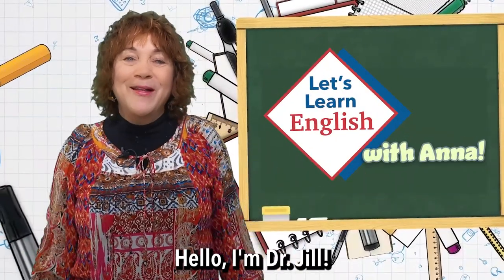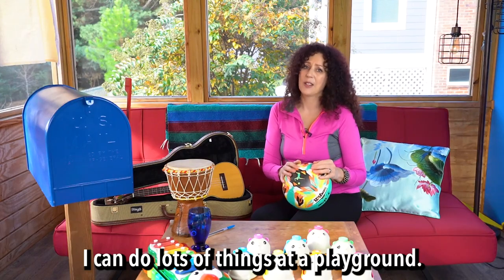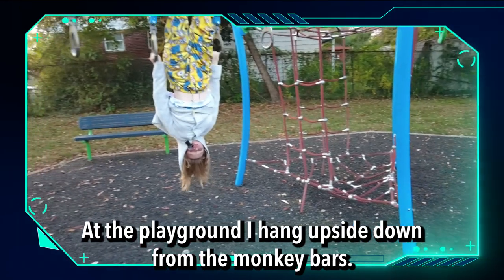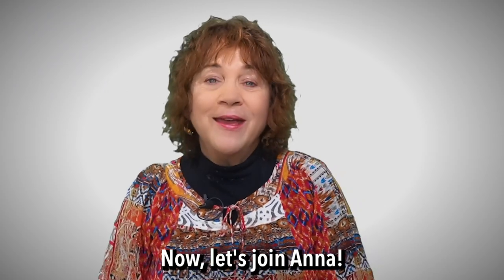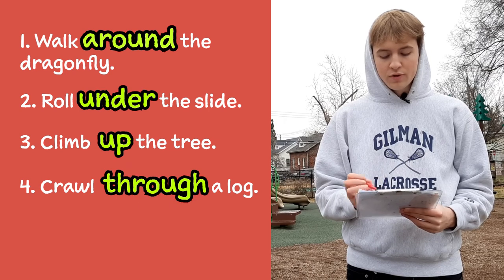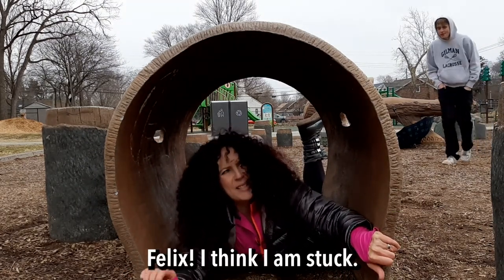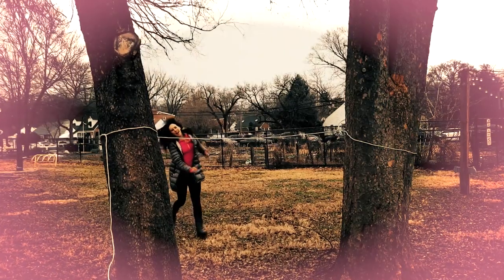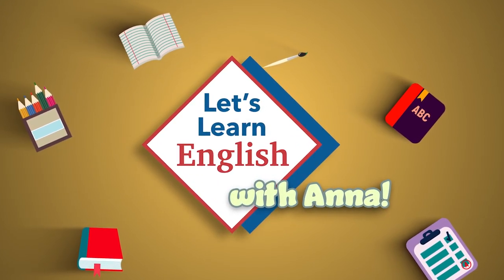Lesson 19: What Do You Do at a Playground?